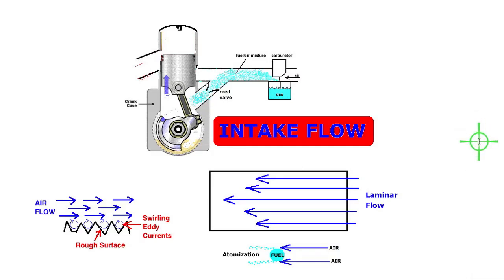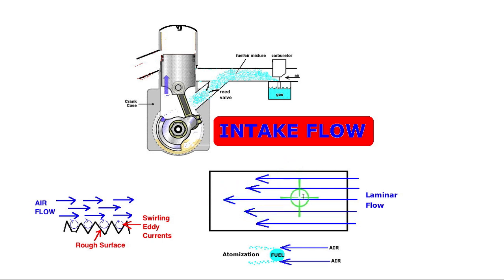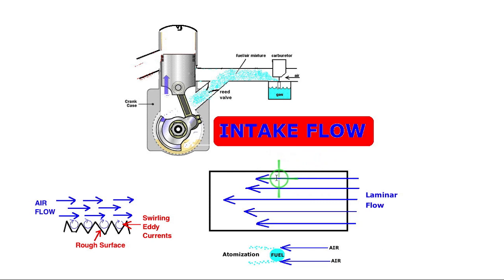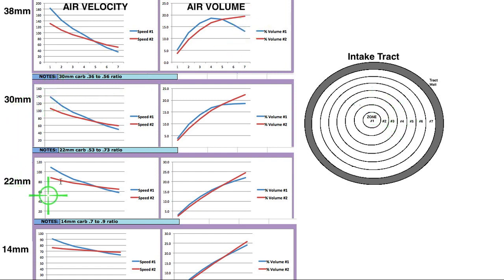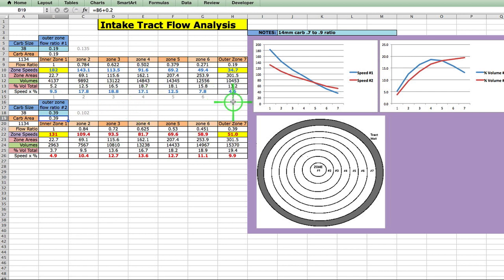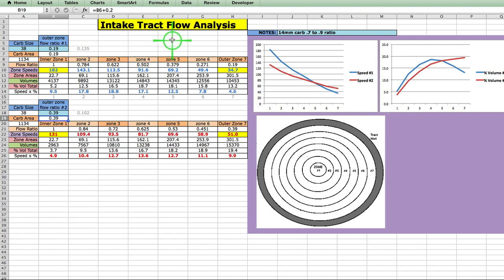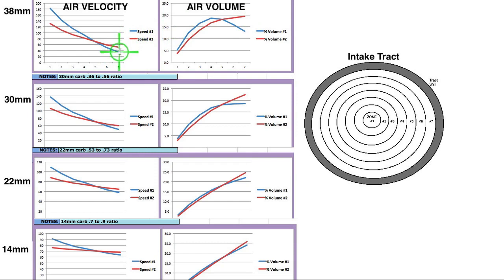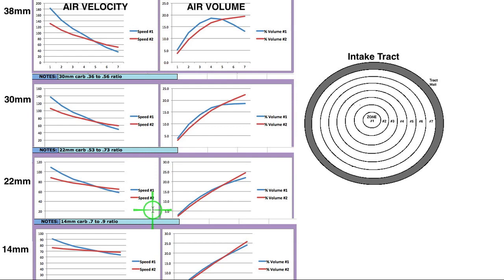Intake Flow and Surface Texture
How a rough surface aids flow and how that affects the overall profile of air velocities and fuel atomization.